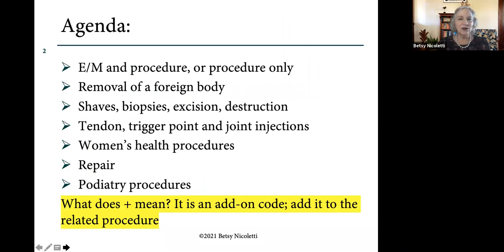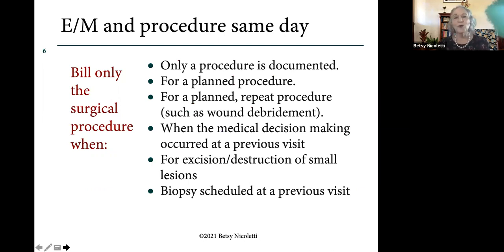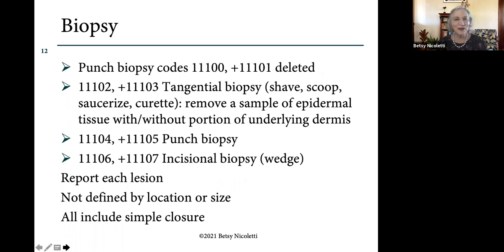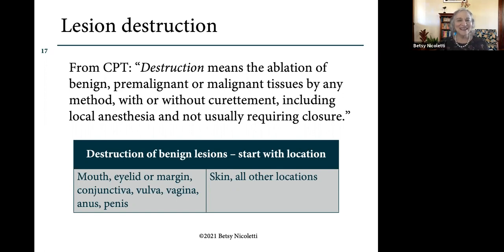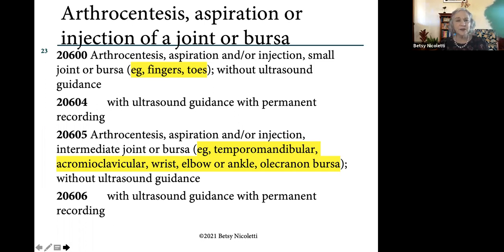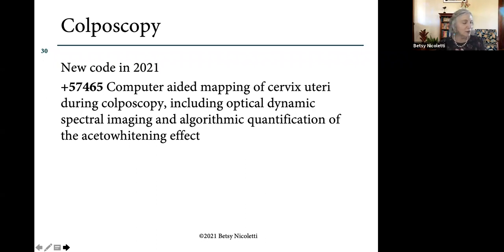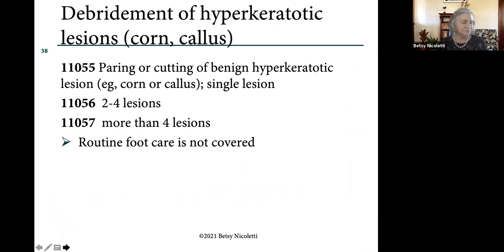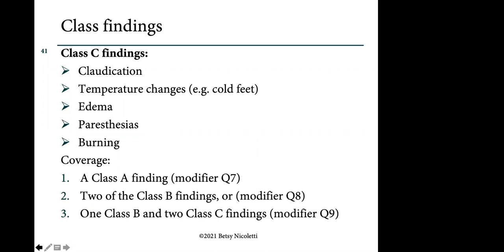Office Procedures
EM Coding Training Series Session 5